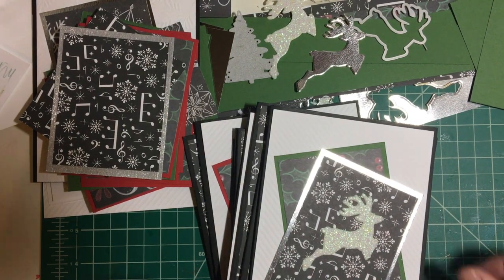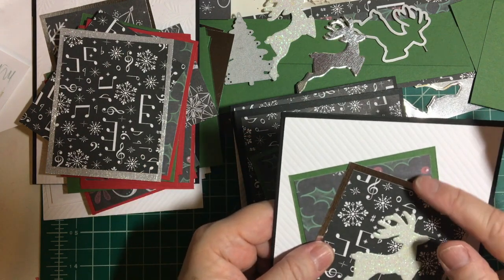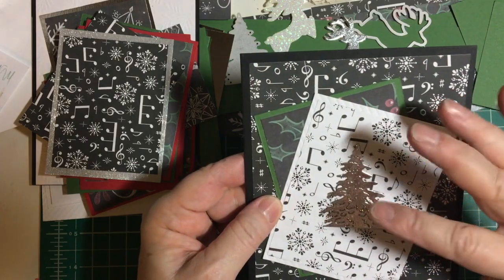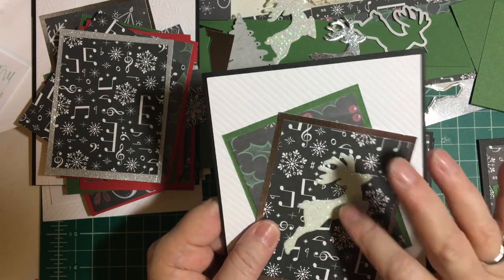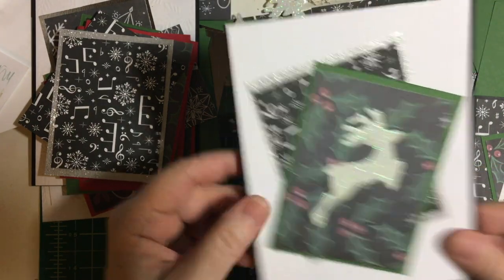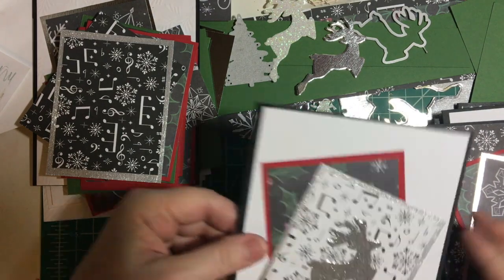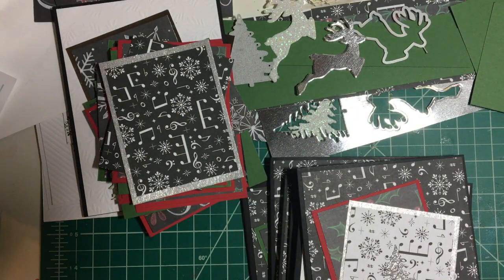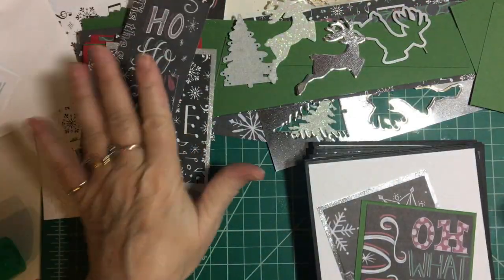10 on the 10th Black and Silver Cards w/Merry Music DSP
Several of us design ten Christmas cards every single month so hopefully we will be ready to mail out cards, sit back and relax at Christmas!!

Please visit everyone to see what they created!!

*Lynnea Berr  @lynneaberr
*Candy Chelepy  @candyshandmadecreations

Tree dies (set of 3).
Tombow Mono Adhesive.

Let’s connect!!
Facebook business page --Lil Crafty Nook